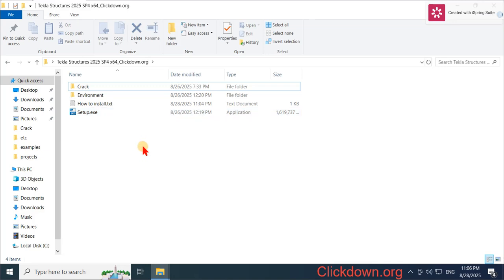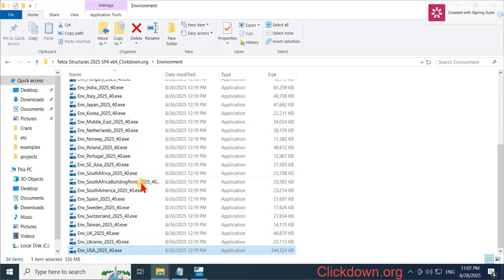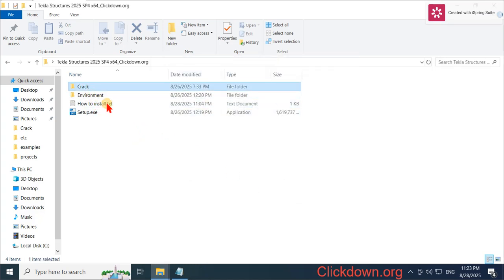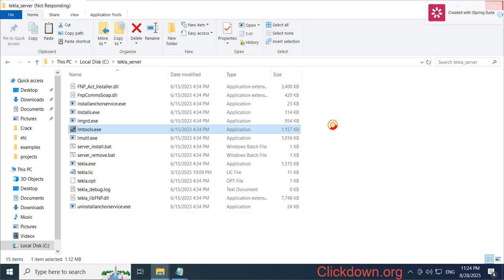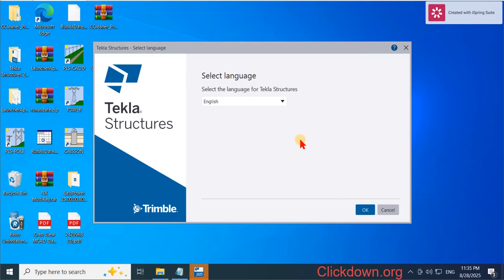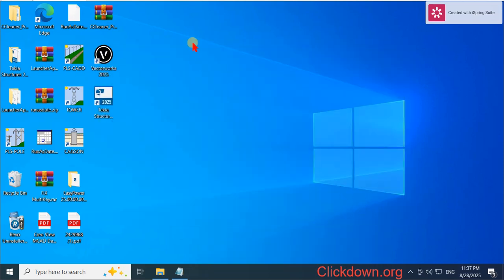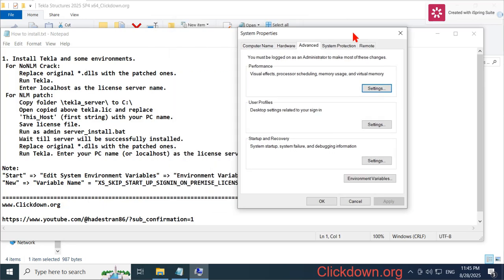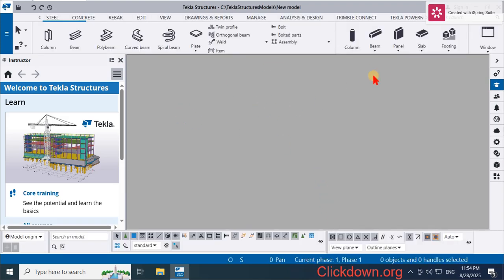How to install Tekla Structures 2025 SP4 x64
Discover what’s new in Tekla Structures 2025 SP4! 🚀 This update delivers faster performance, smarter BIM workflows, and improved collaboration for engineers, detailers, and construction professionals.

👉 Watch now to explore the top features, enhancements, and benefits of Tekla Structures 2025 SP4 and see why it’s the go-to BIM software for modern construction projects.